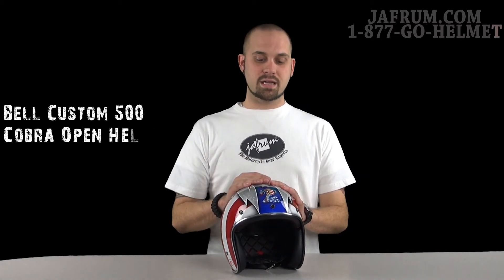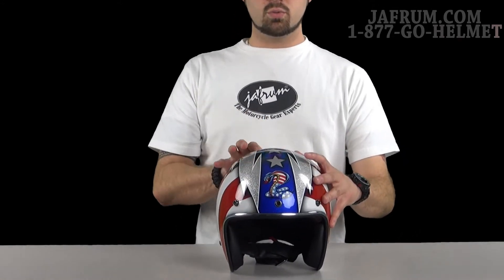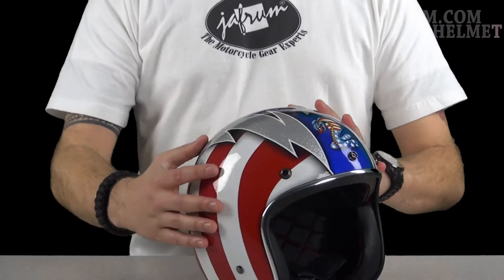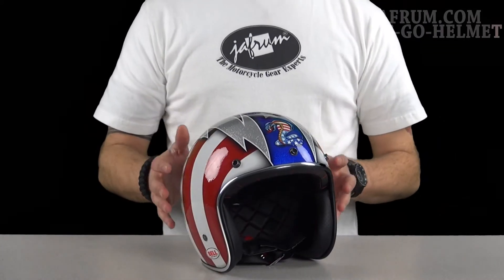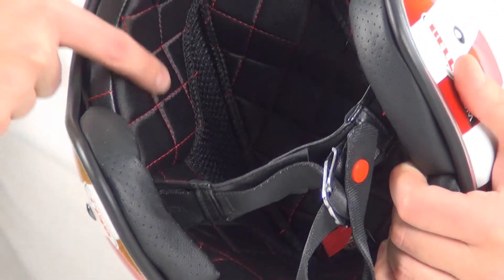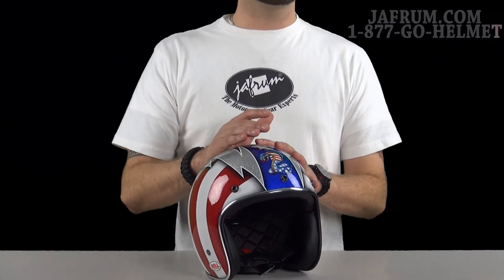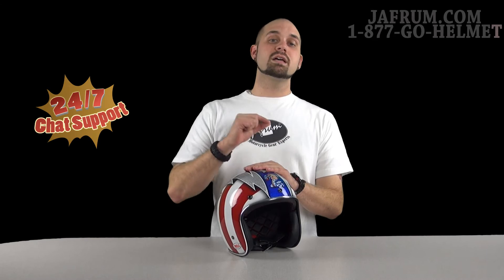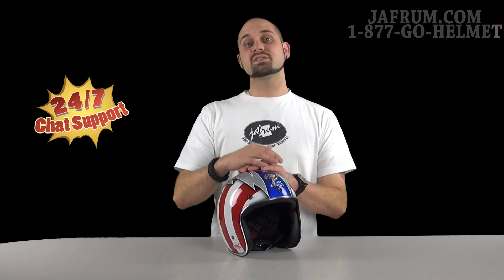Bell Custom 500 Cobra Gillies Helmet Review - Jafrum.com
Bell Custom 500 Cobra Open Helmet for Sale at Cheap Discount Prices on Jafrum.com .Buy

Be sure to check out our full selection of Vega Helmets on Jafrum.com

Bell Custom 500 Cobra Helmet.

Bell Helmet Features:

- Limited Edition
- Custom-quilted liner
- Chrome trim ( graphic dependent)
- Integrated snaps for aftermarket shields and visors
- Padded chin strap with D-ring closure and strap keeper